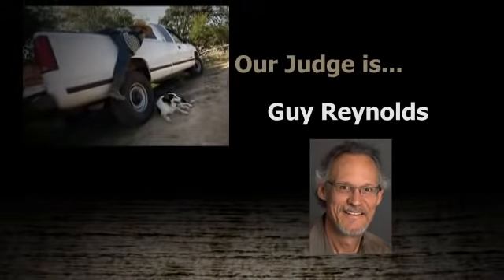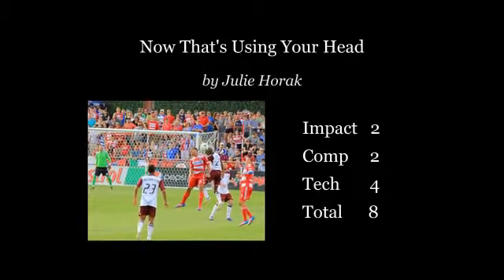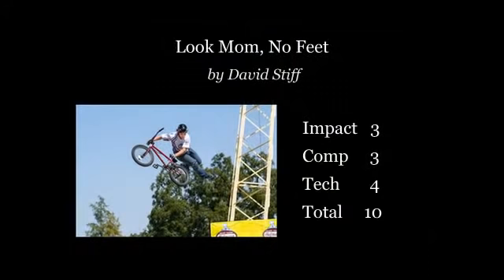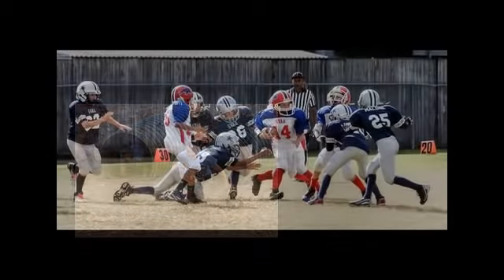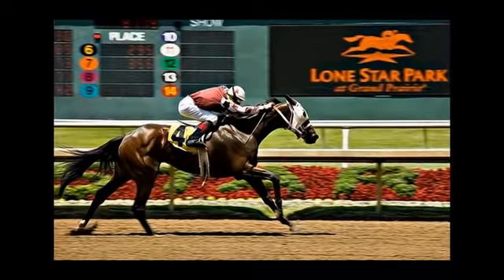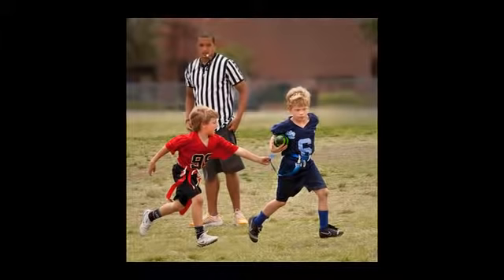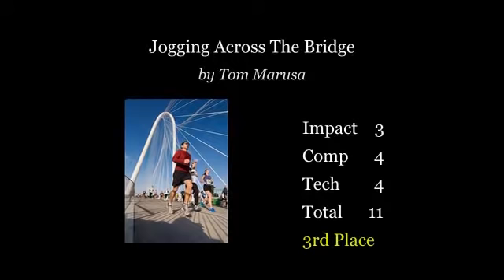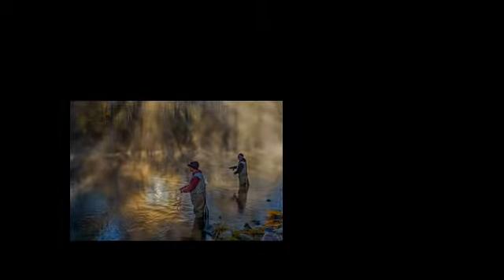Dallas Camera Club Dec Color Print Competition 2012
Dallas Camera Clubs monthly photo competition.